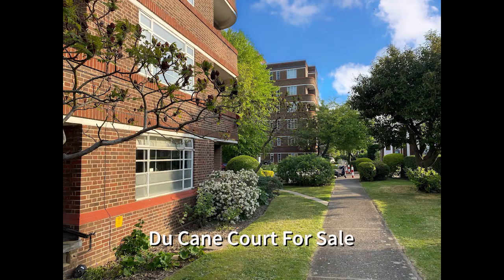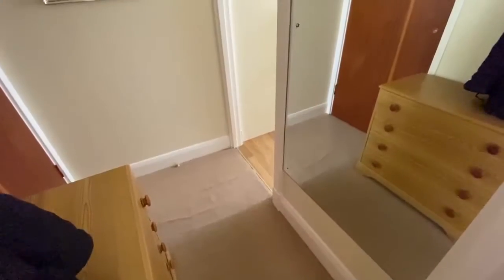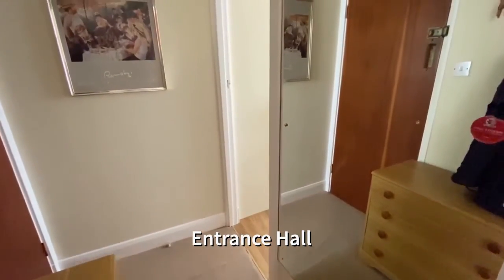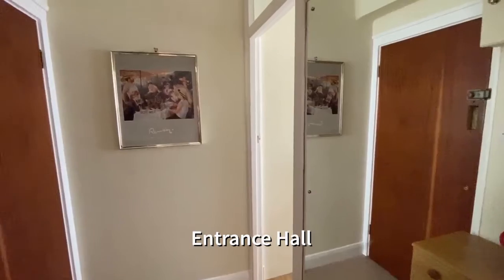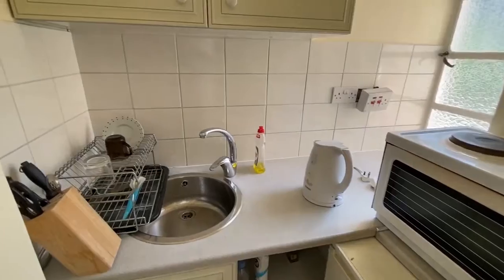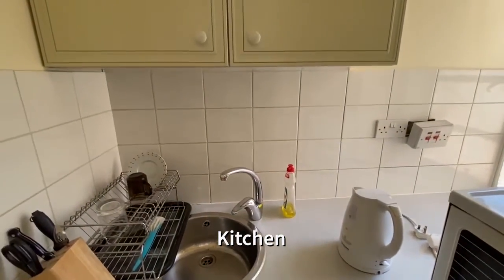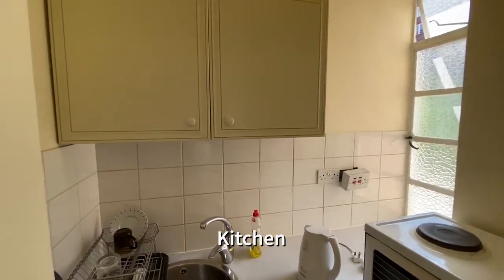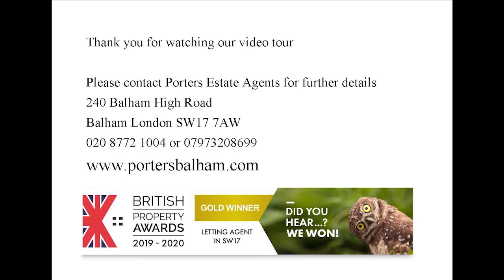Du Cane Court studio for sale Porters estate agents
A bright 1st floor (South Facing) studio flat offered for sale in this sought-after Art Deco development just 200 metres from Balham tube and mainline station. Offering a 24-hour concierge service the flat compromises a light studio room with built in wardrobes, kitchen with separate utility cupboard, spacious bathroom suite and entrance hall. Externally there are communal gardens, residents parking and bicycle stores. Early internal viewing is highly recommended via Porters Estate Agents.